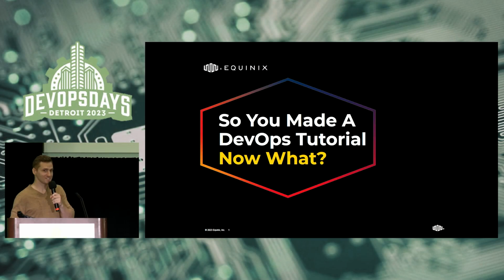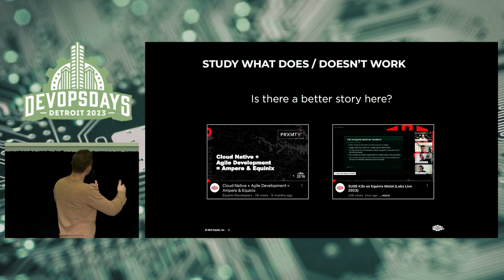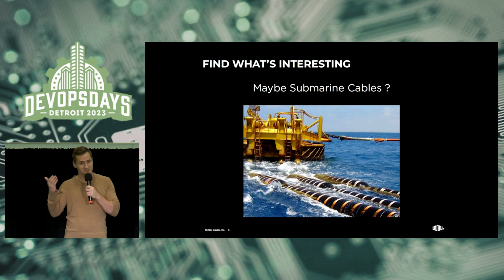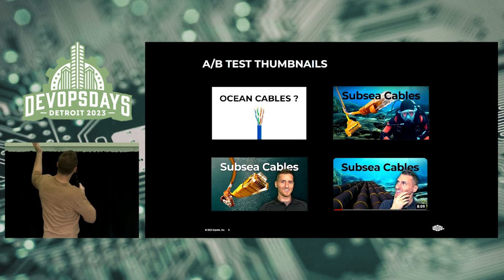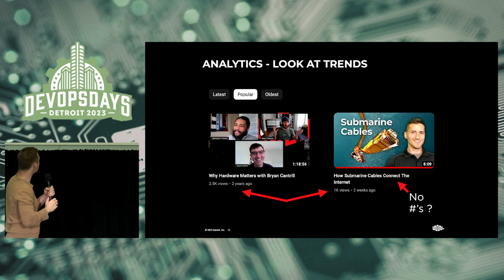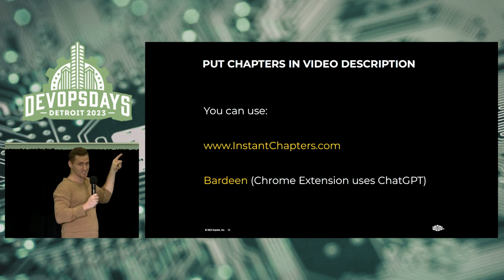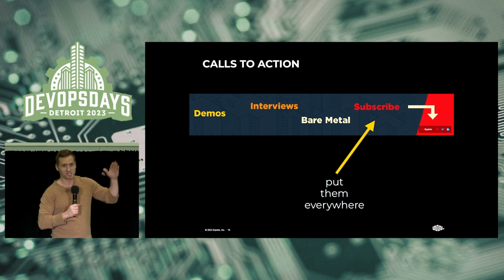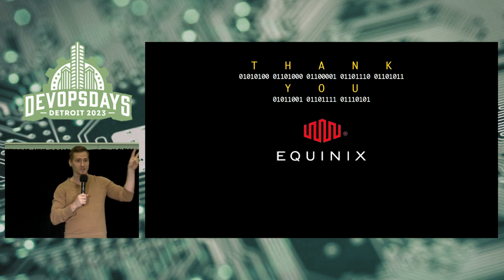Walt Ribeiro - So you made a good DevOps tutorial - now what? (Ignite)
Content creation needs content awareness. This presentation helps the open source and DevOp community by helping others find our content, study with us, and eventually contribute to the community on their own.

We’ll discuss the best practices for End Cards conversions, best design layouts for Youtube thumbnails, and how to create high production content.

3 main takeaways from this presentation:
- How to share your product and grow an audience
- Best practices for video design
- Using Analytics to refine your approach and increase exposure